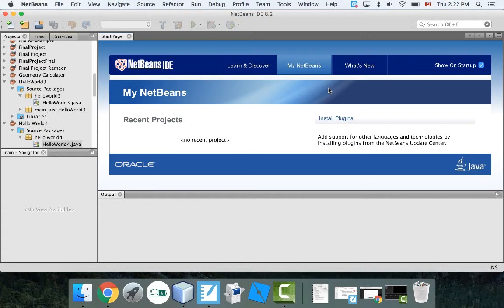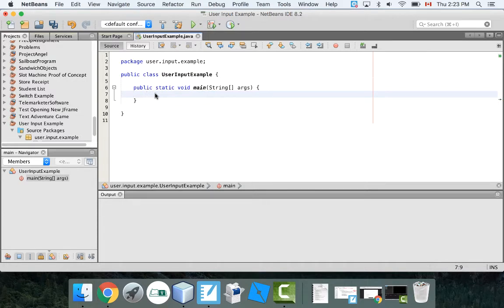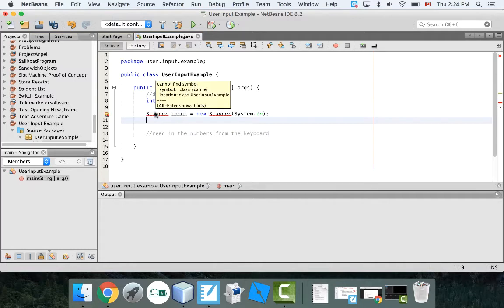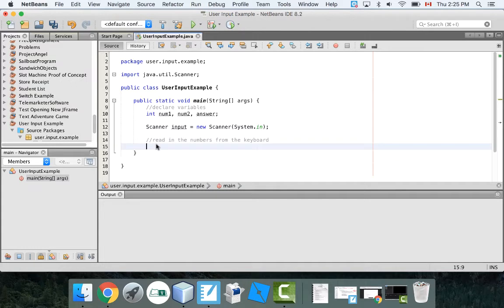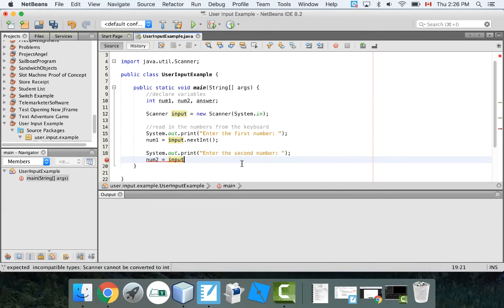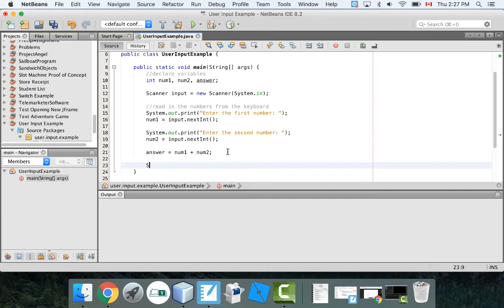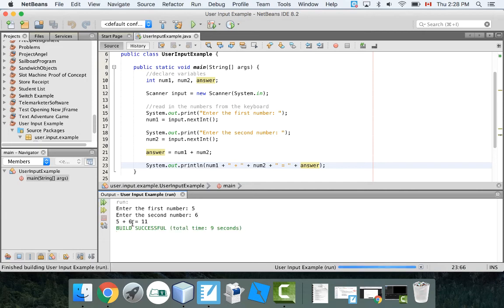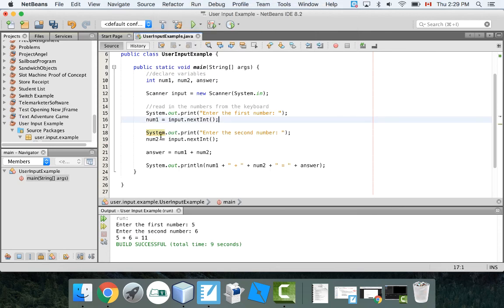How To Use Scanner in Java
This tutorial shows how to use the Scanner for user input in Java.